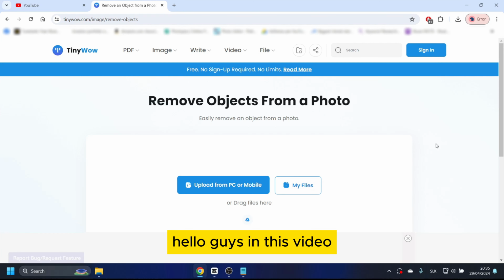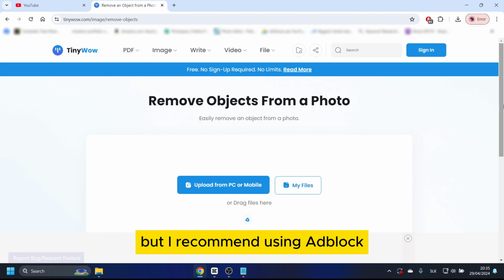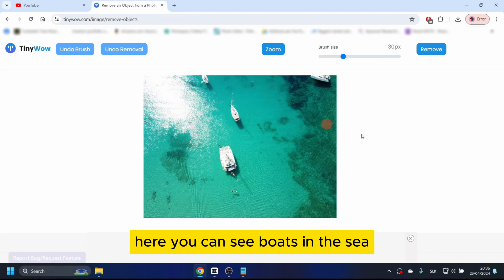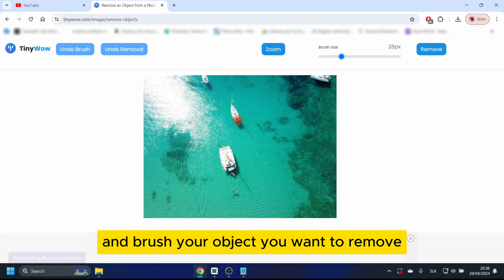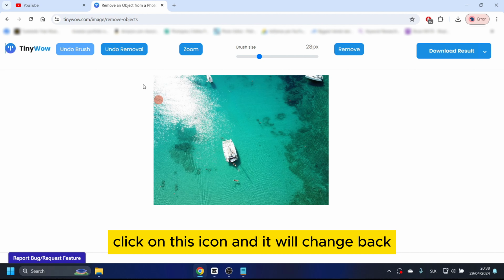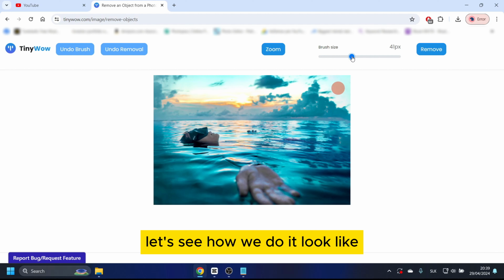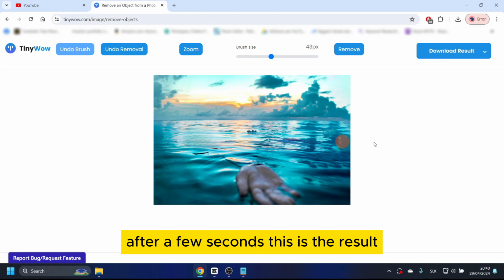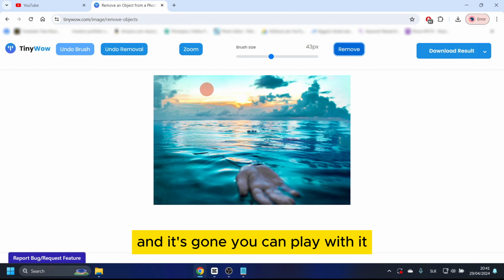How to REMOVE an OBJECT from a photo for FREE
Learn how to easily remove an object from any photo using Tinywow.com. If you have a person/object in your photo and want to remove it, then watch this simple step-by-step tutorial.